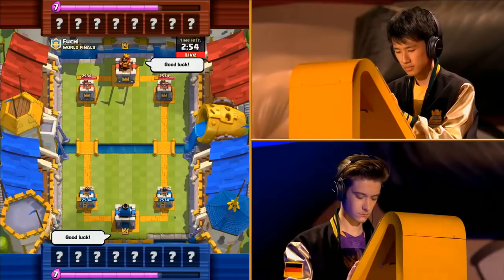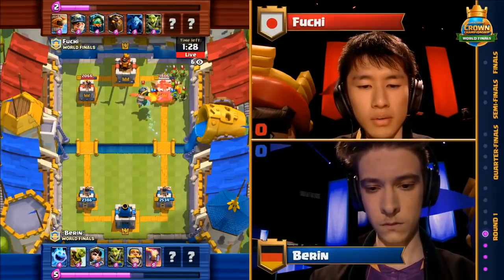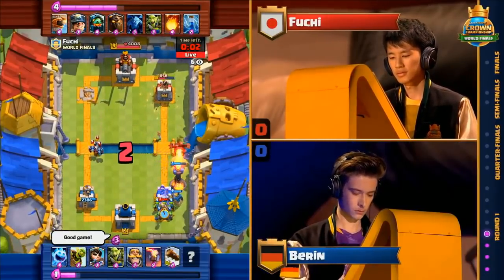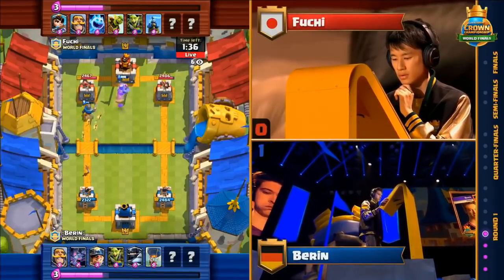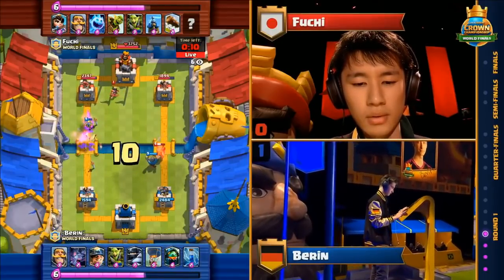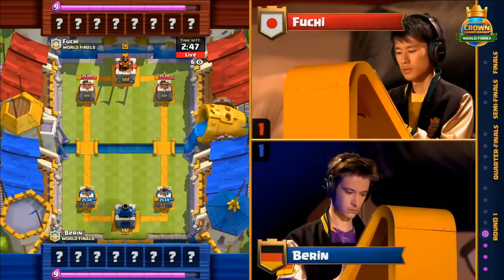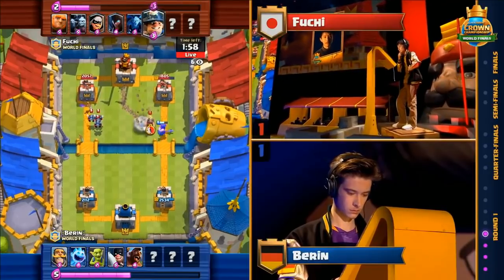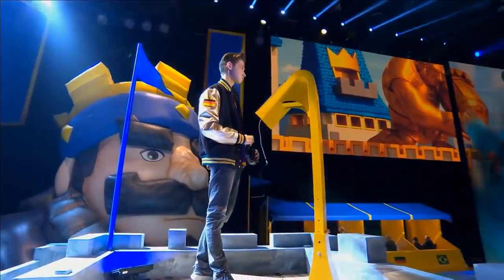[TOP 16] BERIN VS FUCHI | 2017 Crown Championship World Finals